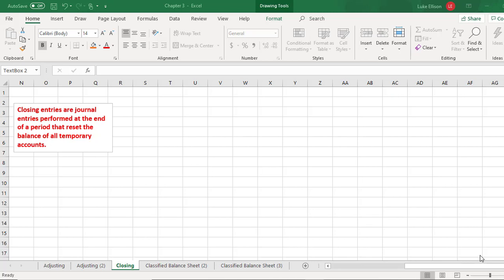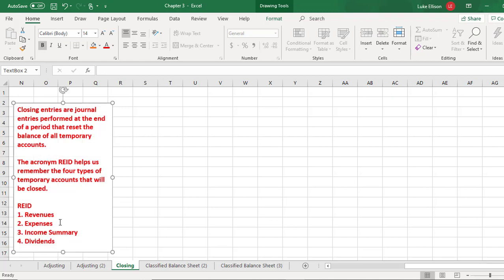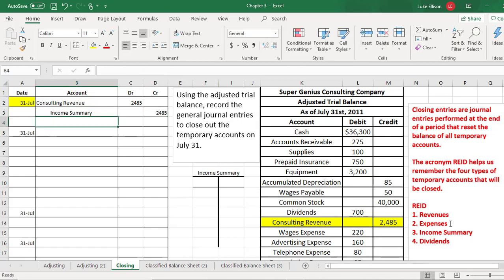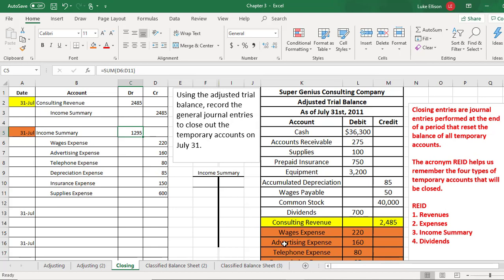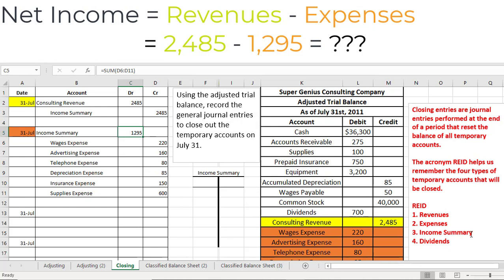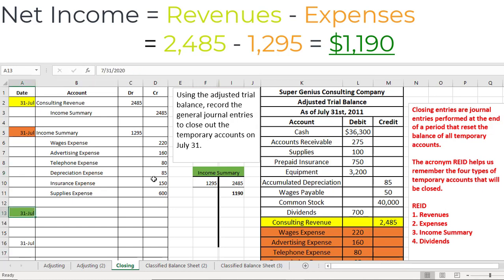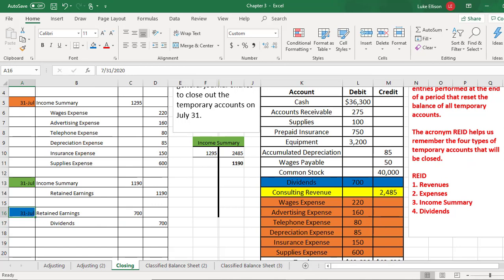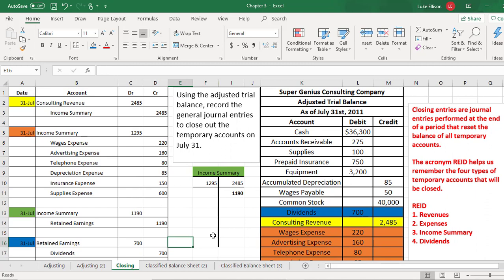Closing Journal Entries